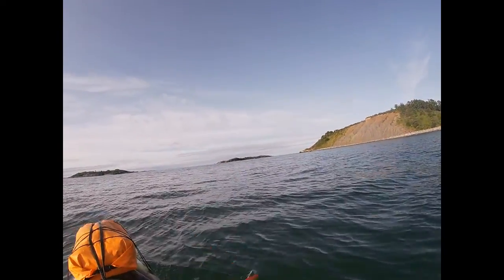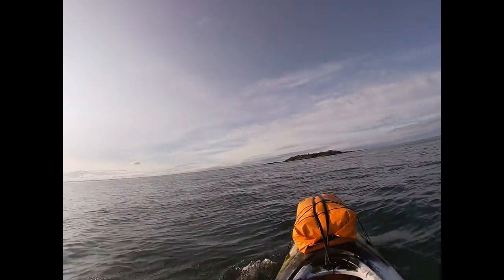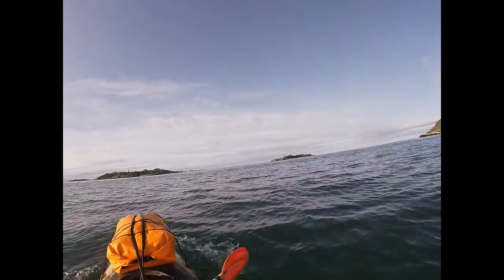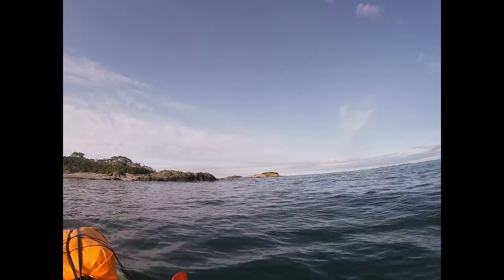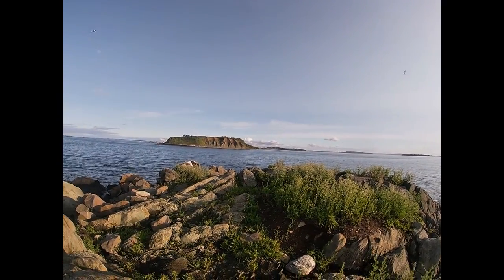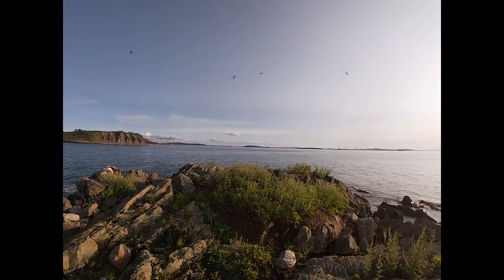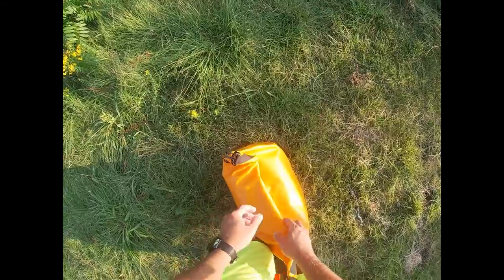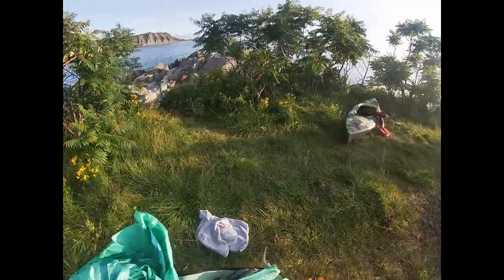Kayak Camping Boston Harbor Islands...July 4th 2021...Part 2 of 4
Kayak camping in the Boston Harbor Islands!  Exploring the Calf Island spooky mansion ruin and searching out a campsite.  Making a short stop on Great Brewster and going through the rough water over the sandbar.  Unique panoramic views of the Massachusetts coast that stretch from as far South as the town of Scituate to as far North as the city of Lynn.  Night arrives as does the rain obscuring the Boston fireworks.